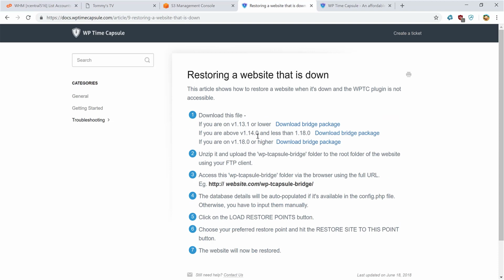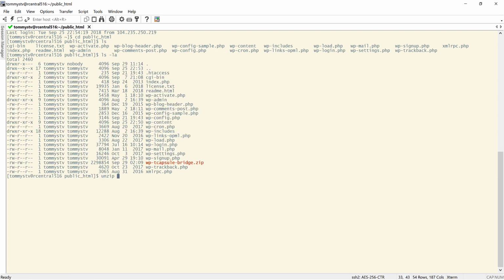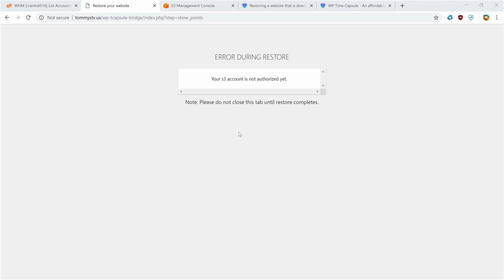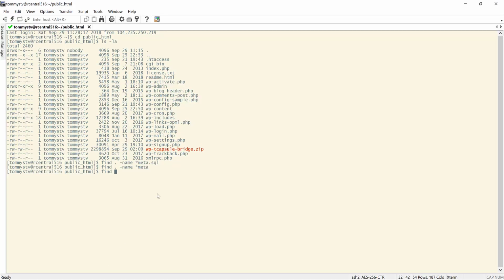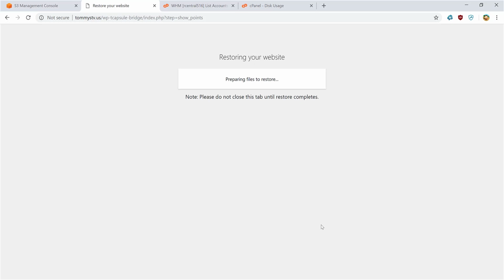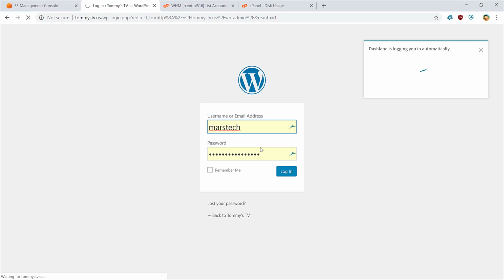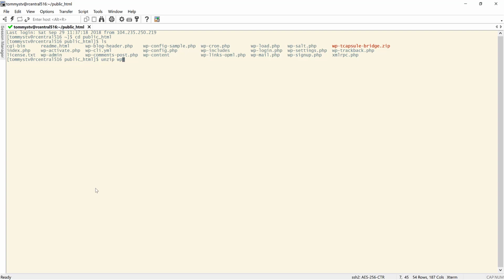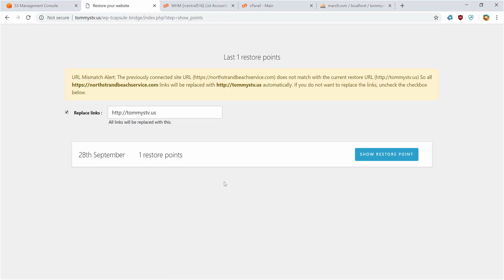WP Time Capsule - Glitchy Bridge - Not Dependable for Backup Software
I purchased WP Time Capsule. I tested it for a couple days and it seemed like nice software. Upon trying to restore a website to a different host is when all my problems started. You need to use their "bridge" and not the plugin itself to restore. This process simple does not work right now. I have made numerous attempts. All of which either don't work or result in a broken website with broken plugins. Two days after purchase I requested a refund and the author refuses refund. If you choose this software as I did I urge you to test the bridge before commiting money to this Wordpress plugin.